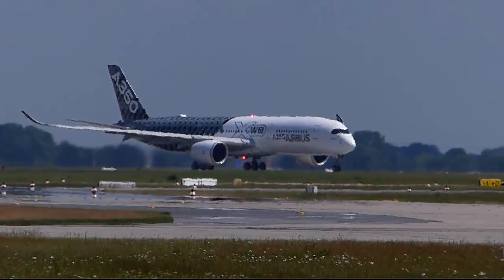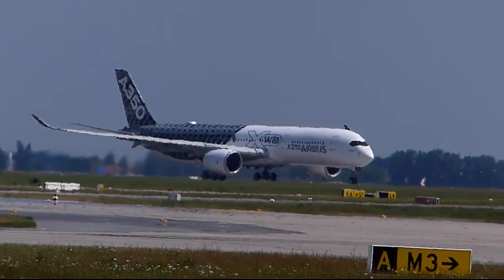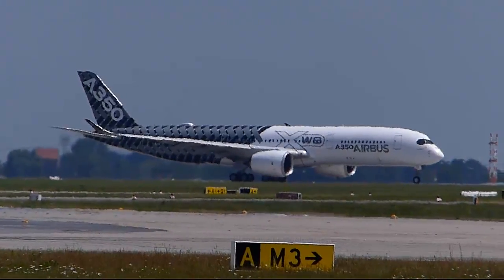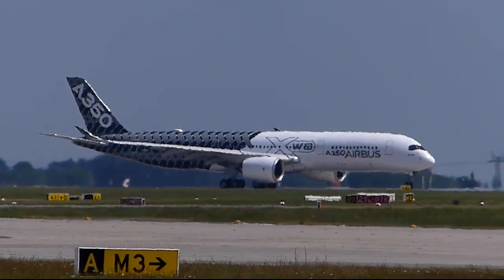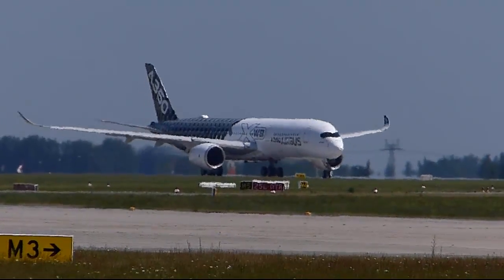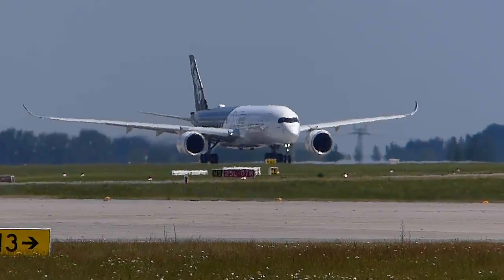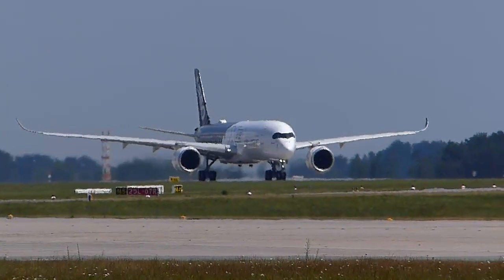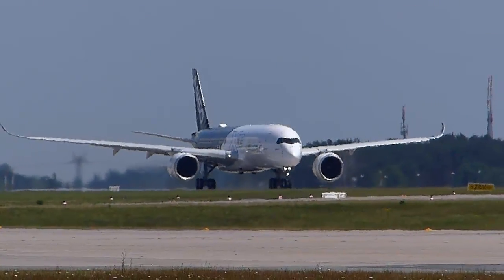Airbus A350 and Beethoven's 9th at ILA Berlin Air Show 2016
The A350's flying display was one of the main reasons I attended this year's (2016) ILA Berlin Air Show and when I found out it would be performed using MSN 002, the second aircraft in Airbus' A350 test fleet, that meant even more good new, as this is the one with the ultra-cool carbon fiber livery! And when it took off it got even better, since they chose the 2nd movement from Ludwig van Beethoven's 9th symphony to accompany the flight, which I consider a brilliant choice!

ILA means "Internationale Luft- und Raumfahrtausstellung", which roughly translates as "international air and space exhibition" and that characterizes the event quite well. It's basically a trade fair specializing in the space and aviation sector. The air show part is actually just an accompanying element, which is probably more interesting to the general public than to professionals. With that in mind, this part has been shortened by one day and rumour has it, that it might be ceased completely. Let's hope that this isn't going to happen!

The A350 did it's flying display twice that day. This video shows only the first one, but I think I'll publish a video of the second one, featuring less talking, less clouds and slightly better light later, so stay tuned! ;)